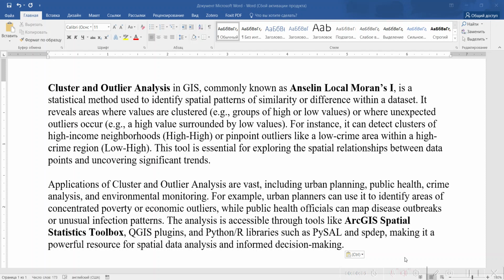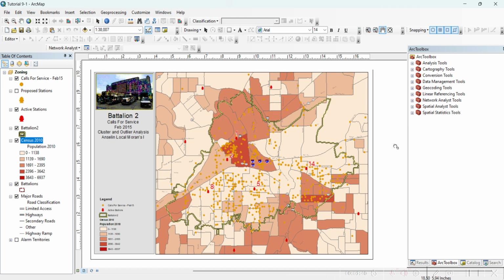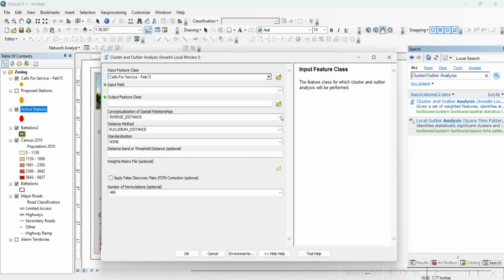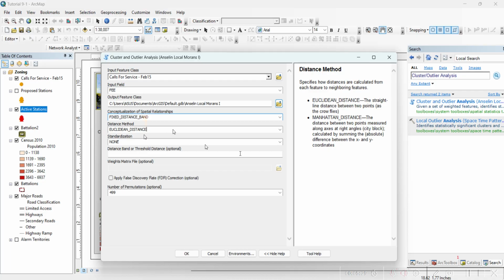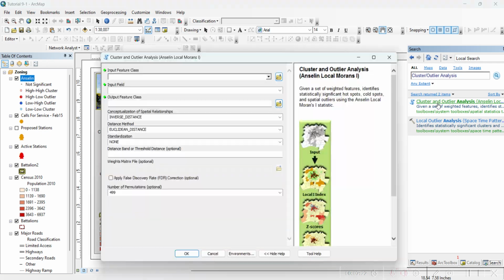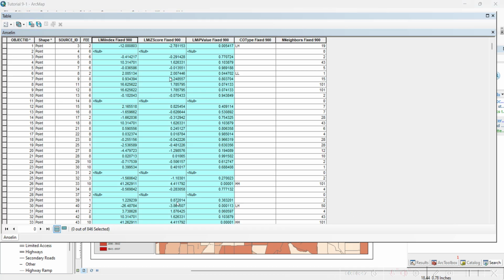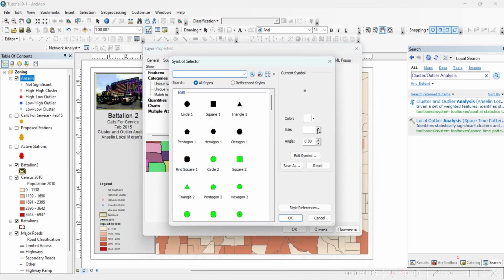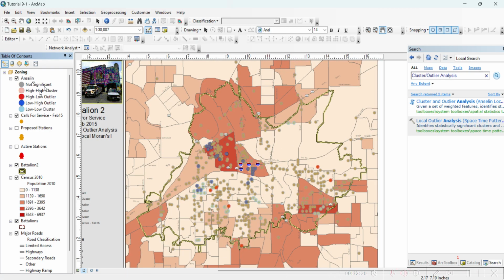Anselin Local Moran's I tool in ArcMap